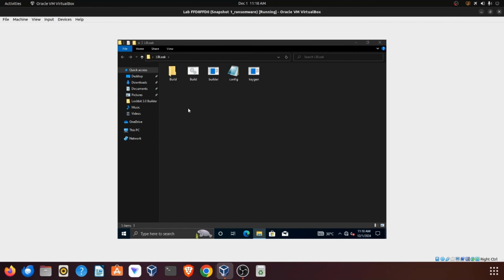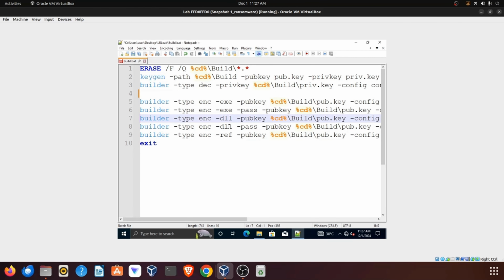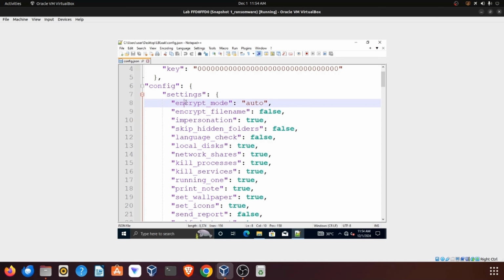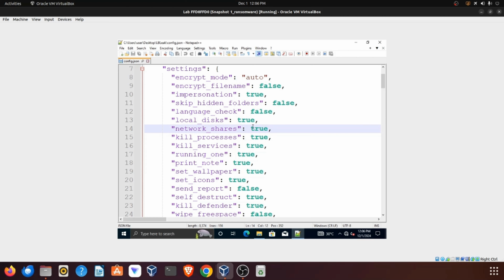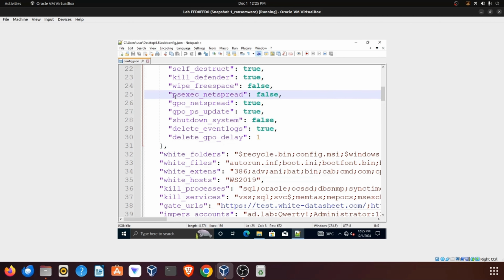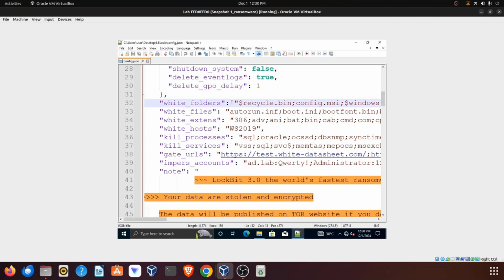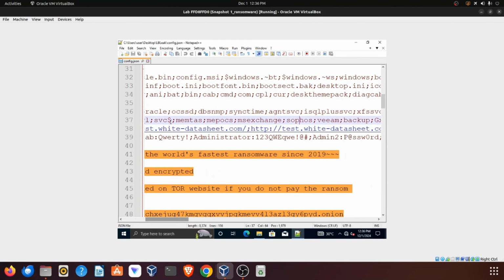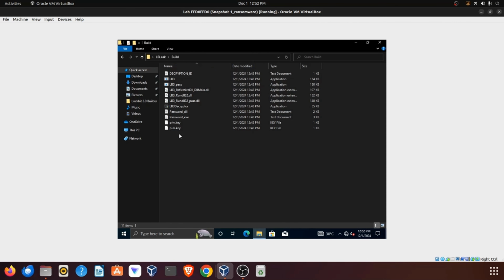Inside Ransomware: How Cybercriminals Use LockBit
Ever wondered how ransomware operates? In this video, we dive deep into the LockBit ransomware builder, exploring its inner workings step by step. From payload generation to encryption methods and bypassing detection, you'll learn how cybercriminals leverage this tool and why it's crucial for cybersecurity experts to understand it.

🔐 What's Covered:
✅ How ransomware files are built
✅ Keygen and encryption mechanisms
✅ The configuration settings and their impact
✅ Techniques like reflective DLL injection
✅ Ways to detect and prevent ransomware attacks
🎥 Stick around for an in-depth breakdown and learn how cybersecurity experts analyze and combat threats like LockBit. Want a live demo?